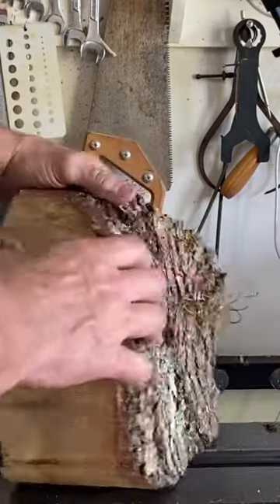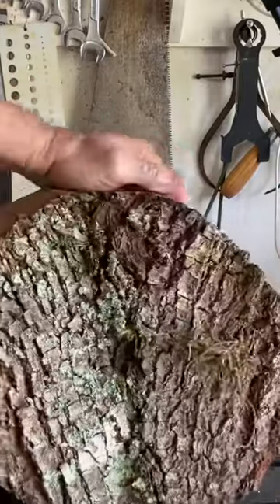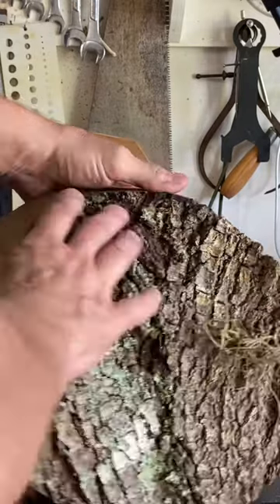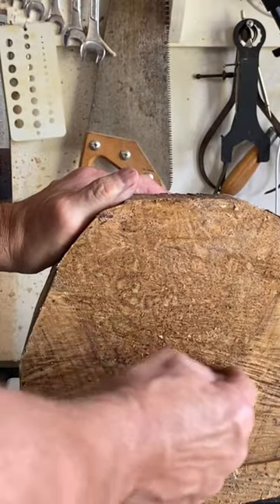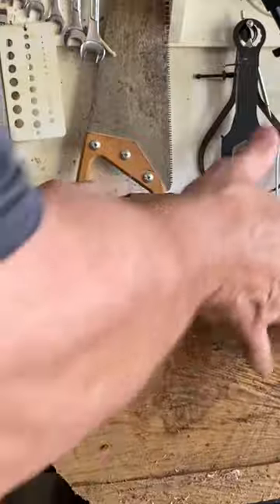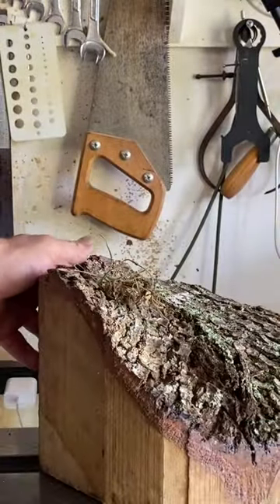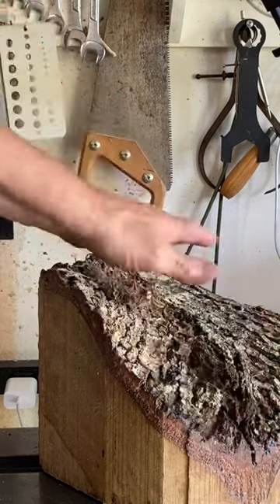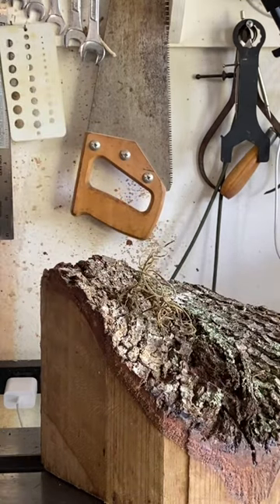Live Edge Mountainous Terrain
Live Oak Live Edge with sweeping valley.